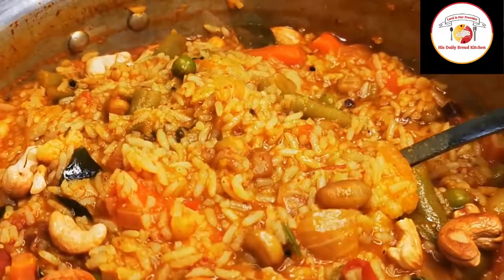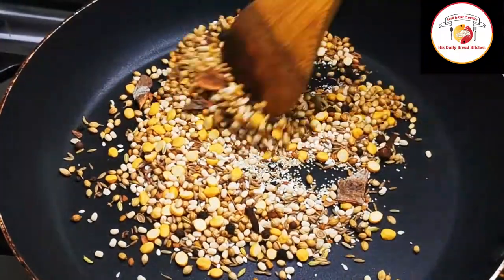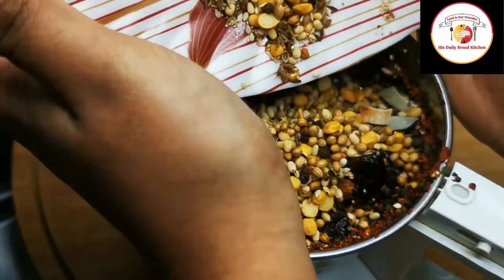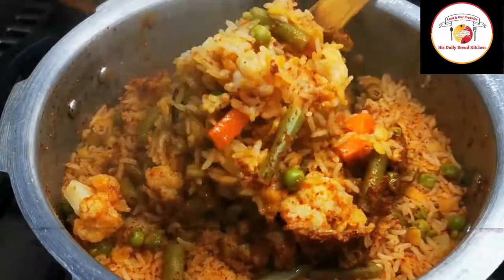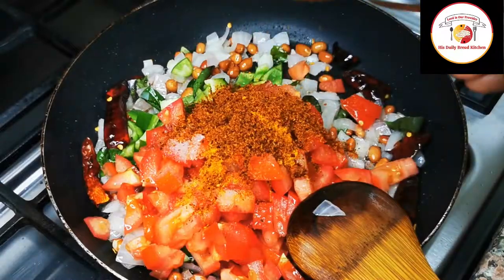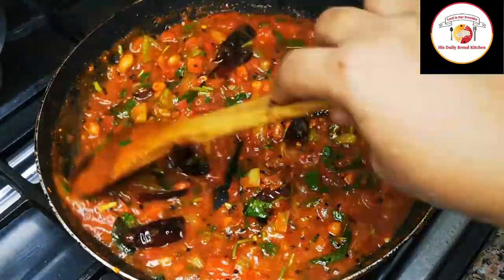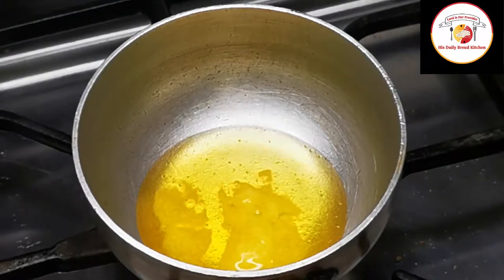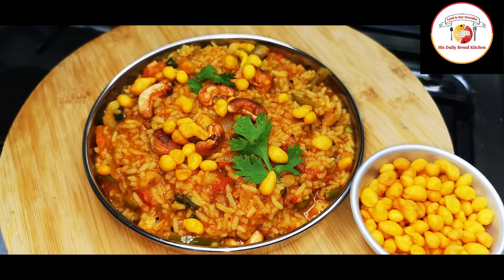Karnataka style of Home made Bisi bele bath powder & Karnataka authentic Bisi bele bath l must dry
Dear Friends,

Thanks for your turnback. Today's video is preparing the authentic taste of Karnataka style of cooking Bisible bath at home. The history of Bisibele bath is started in Mysore Palace of Karnataka. Bisi Bele Huliyanna (ಬಿಸಿಬೇಳೆಹುಳಿಯನ್ನ) is a spicy, rice-based dish with origins in the state of Karnataka, India. It is said to have originated in the Mysore Palace and from there spread across the state of Karnataka.

Comfort food gets a characteristically spicy Indian touch in Bangalore in the form of bisi bele bath, a hearty dish of moist rice and lentils that features a tamarind tang and a slow chili afterburn.  No other dish from India's southern state of Karnataka can rival the fame of bisi bele bath.

Ingredients List ;

How to make Bisi bele bath powder at home

For frying - 1st frying

Corriander seeds - 2 tbsp
urad dal - 2 tbsp
Channa dal - 2 tbsp
Jeera or cumin seeds - 1 tbsp
Poppy seeds - 1 tbsp
Dry methi seeds - 1/4 tbsp
Sesame seeds - 1 tbsp
Cloves - 4
Pepper seeds - 10 to 12 no.s

Tips ;

Do not over heat the pan to fry the list of above the ingredients.  so you can add the list of ingredients of spices to the pan then you can start the gas on. in very low flame frying the spices is much better to get the authentic taste of Karnataka style of Bisibelebath.  Once aroma turn out ready to remove it, cool it and ready for grinding.

You can increase or decrease the quantity of above ration to prepare the home made bisibele bath at home.

2nd frying -

Curry leaf - 15 to 20 leaf
dry coconut - 3 tbsp (or more)

Tips - take dry curry leaf and dry coconut to fry. since taking wet or fresh curry leaf and coconut grinding is chances of spoiling the Bisi bele bath powder. In order to keep bisibele bath for long time then you can use the air tight containers to preserve. fry enough then cool it grind it with other list of ingredients

3rd frying -

2 types dry chilly - 5 to 6 no.s each

tips ;

fry the both dry chilly enough then allow it to cool for grinding.

mix the above once it is cooled, while adding salt 1 tbsp.

Here to prepare the powder most of Brahmin community would like to add hing and jaggery to prepare the bisibele bath at home. however you can skip it or you can add it. i am skipping it completely here.

2nd preparation of recipes how to make bisible bath rice

Ingredients list - Rice & veggies cooking (in pressure cooker)

1.5 cup rice (take Rice and Dal  2 : 1 ratio )
Toor Dal small  - 1/2 cup (taken only 1/ 2 cup here ) for easy cooking soak the dal for 30 minutes
Beens - 1/4 cup
Cauli flower - 1/ 4 cup
Carrots - 1/4 cup
Green peas - /4 cups  (you can also add other veggies as per your choice )
Home made Bisibele bath powder - 2 tbsp
water

3rd Bisibele bath Masala preparation

cooking oil - 2 to 3 tbsp
Peanuts - 3 tbsp (you can increase or decrease it)
dry chilly - 2 to 3
Capsicum - 1 small size
Tomatoes -  2 medium size
Kashmir chilly powder - 1 tbsp
Home made Bisibele bath powder -  1 tbsp
Tamarind juice - 1/4  cup
Handful corriander leaf chopped

Final for Tadka  or tempering ;
Cashews fry in the Ghee

Tips ;
follow the step step by process. If you have ready made bisiblebath powder from super market then you steps of explained will slight change.

while adding bisibele bath masala to rice, you can adjust the water and salt finally.

Cook finally for 5 to 7 minutes after adjusting and adding the bisibelebath masala to the rice.

Serve with spicy bhundi or spicy boondi with Bisi bele bath Rice

If you wish, you can add hing and jaggery.

I hope you will enjoy the recipe. Do share your feedback.